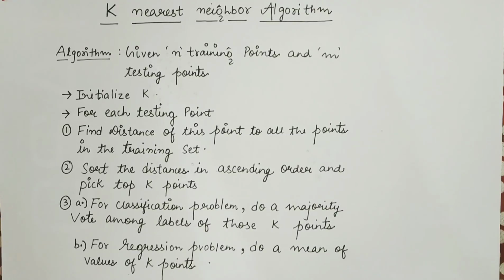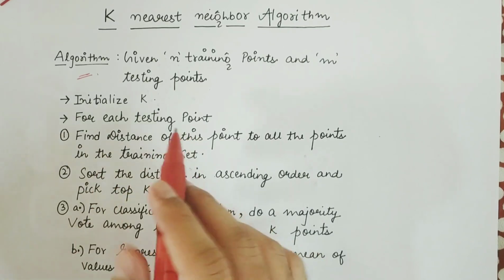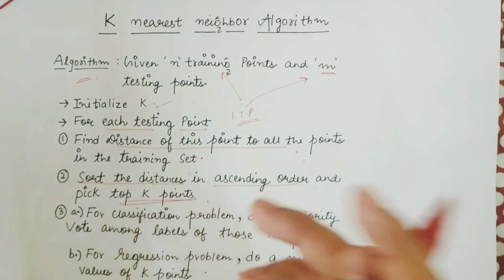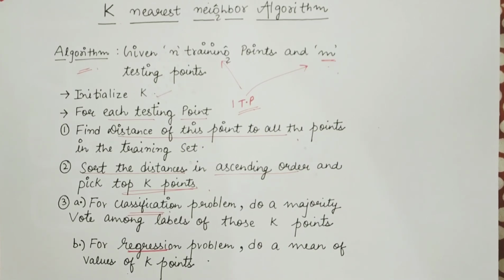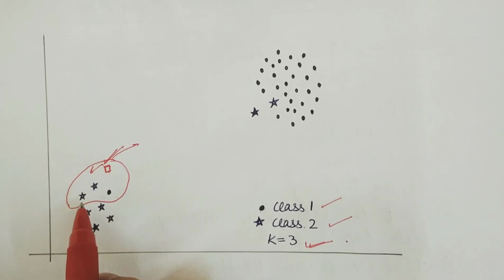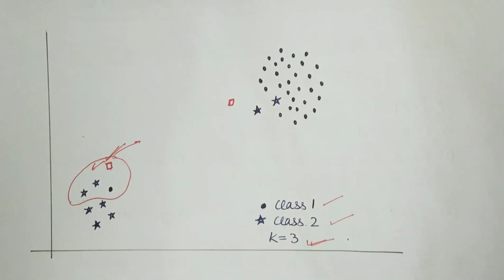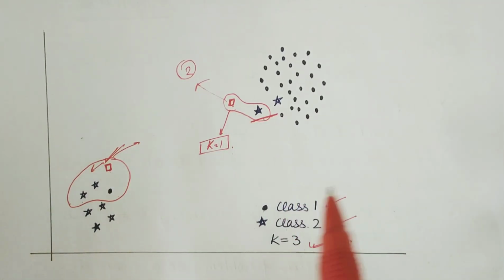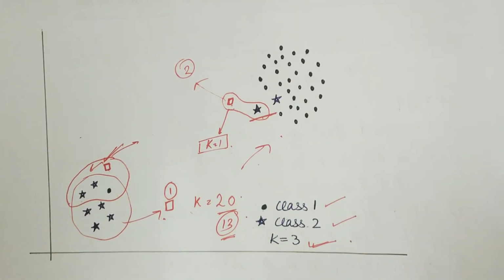Working Of K - Nearest Neighbor Algorithm